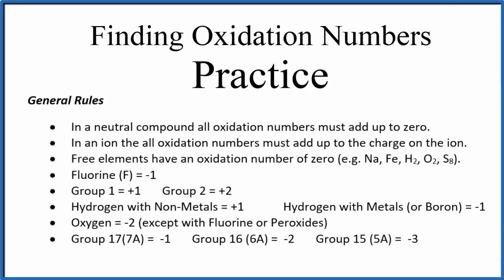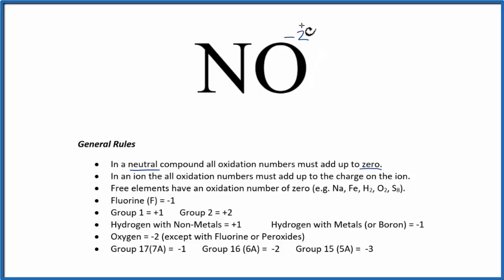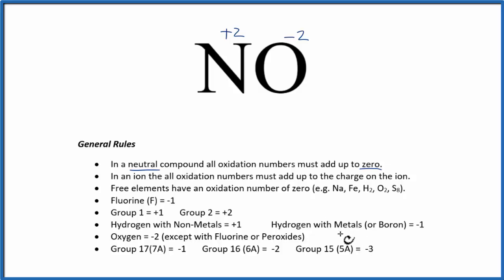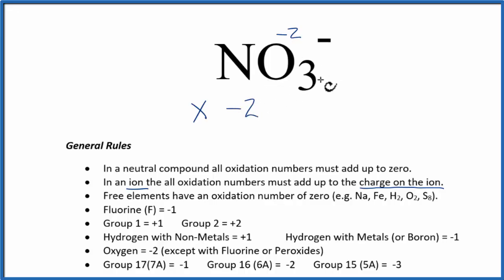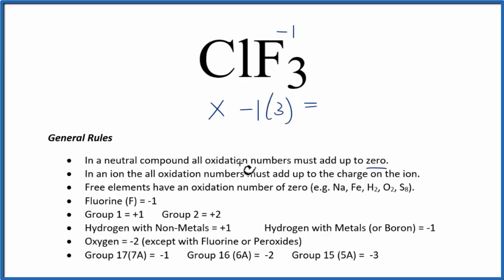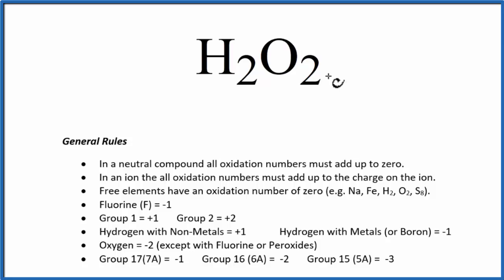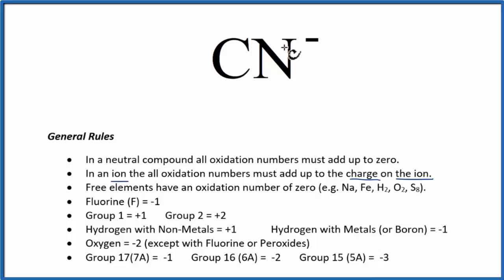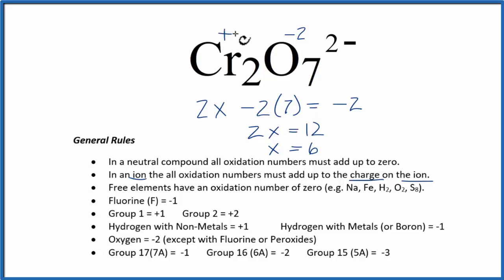Finding Oxidation Numbers Practice Problems and Answers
To become skilled at finding oxidation numbers you need lots of practice.  In this video you’ll be presented with nine practice problems that become increasingly difficult.

First, calculate the oxidation numbers for a compound, then go to the time listed in the video for a full explanation.  Think of it as a video worksheet on oxidation numbers.

for a full explanation of how to find oxidation numbers.

--- General Rules for Determining Oxidation Numbers ---

1. In a neutral compound all oxidation numbers must add up to zero.

2. In an ion the all oxidation numbers must add up to the charge on the ion.

3. Free elements have an oxidation number of zero (e.g. Na, Fe, H2, O2, S8).

4. Fluorine (F) = -1

5. Group 1 = +1       Group 2 = +2

6.Hydrogen with Non-Metals = +1             Hydrogen with Metals (or Boron) = -1

7. Oxygen = -2 (except with Fluorine or Peroxides)

8.  Group 17(7A) =  -1       Group 16 (6A) =  -2       Group 15 (5A) =  -3

for more chemistry help and practice.